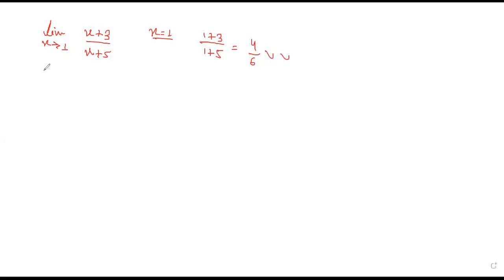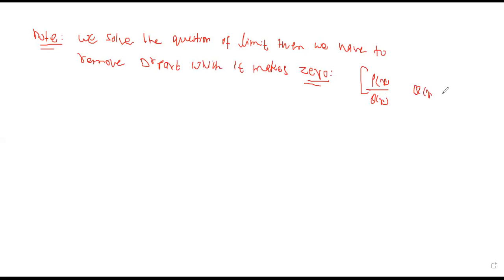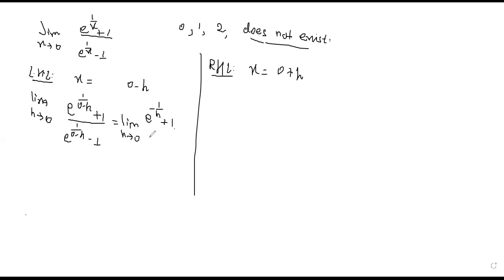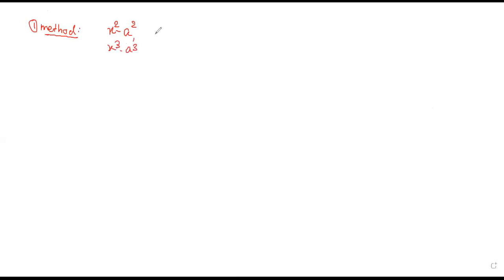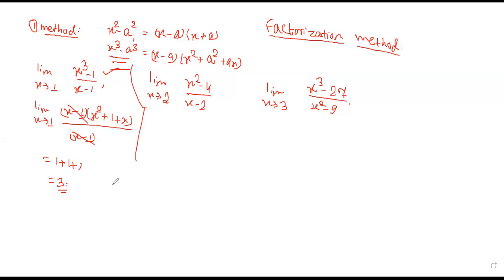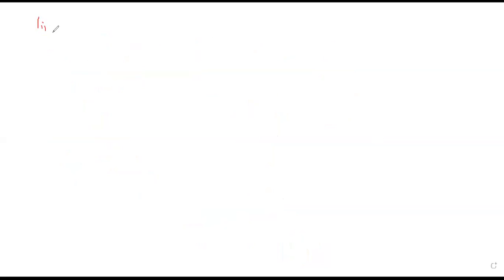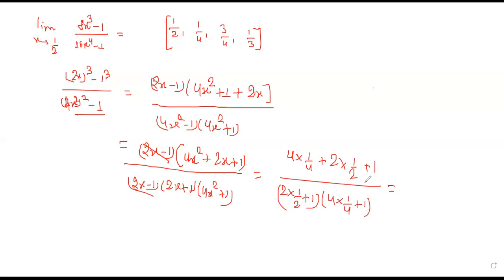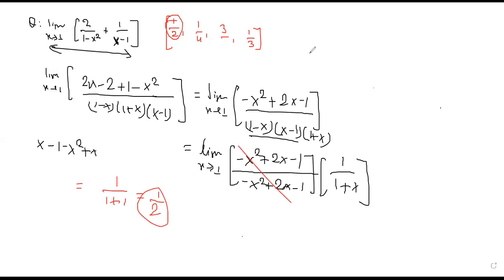Learnivio | Maths Lect 12th JEE 15-09-2024